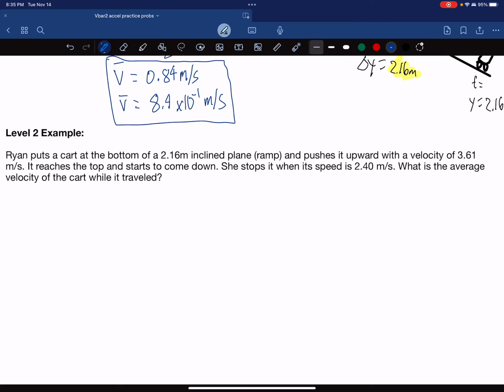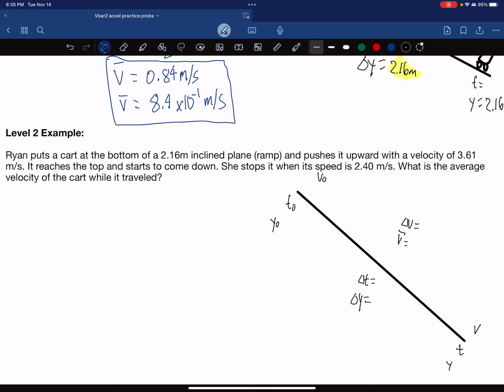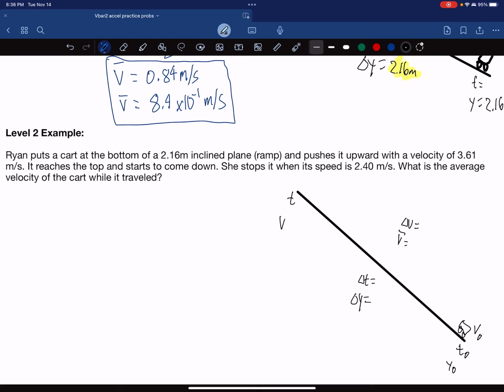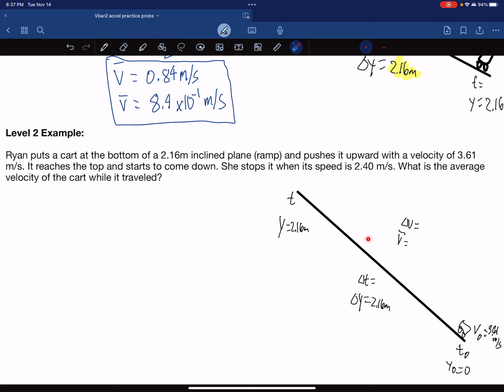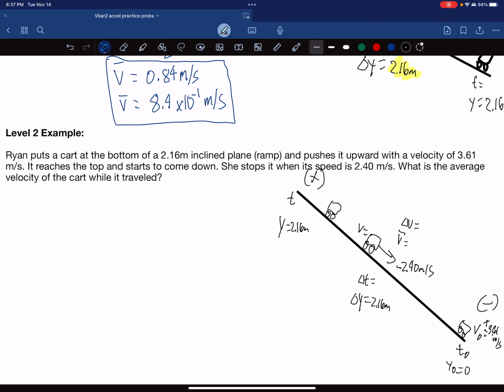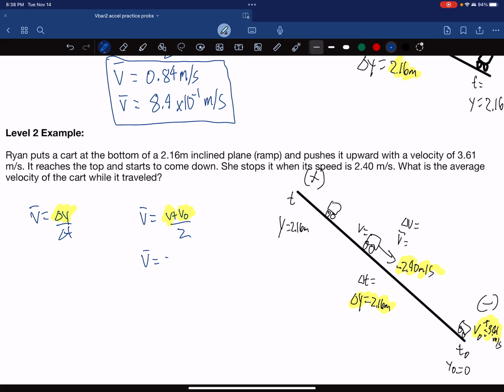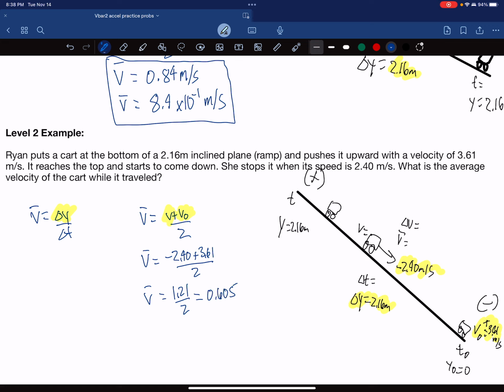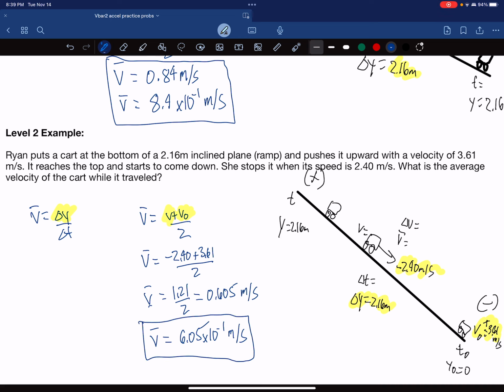v bar2 L2a